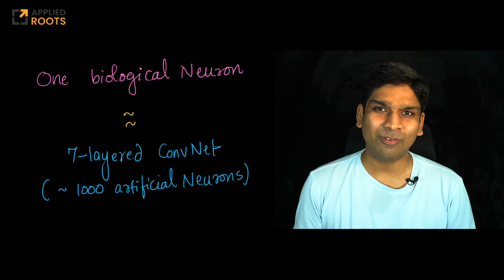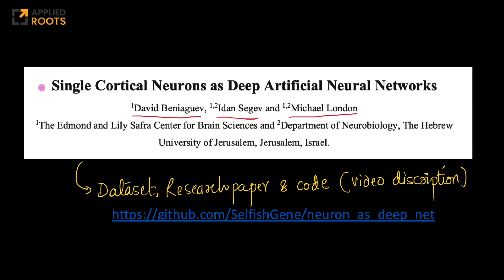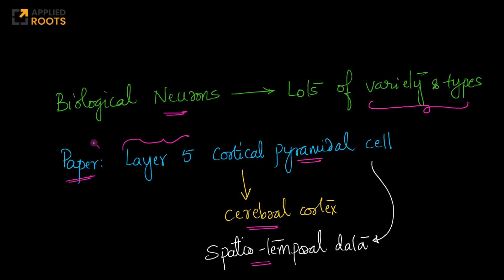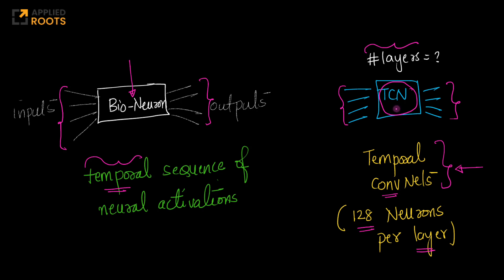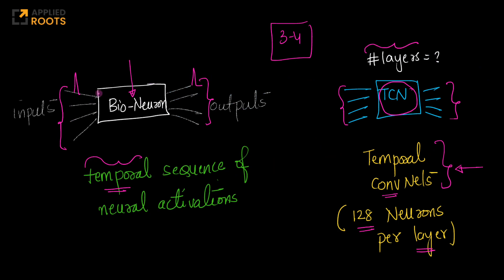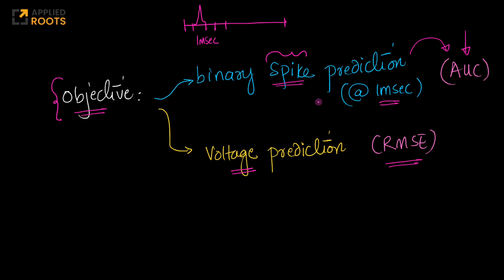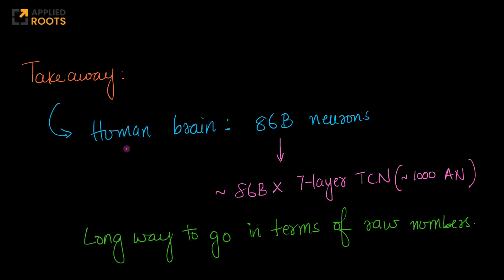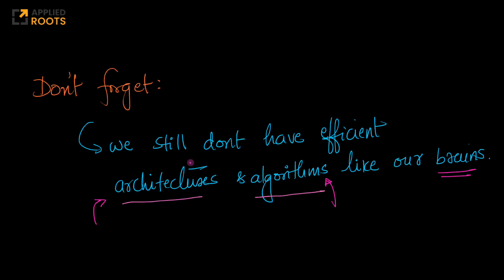Simulating a biological Neuron using Deep Learning